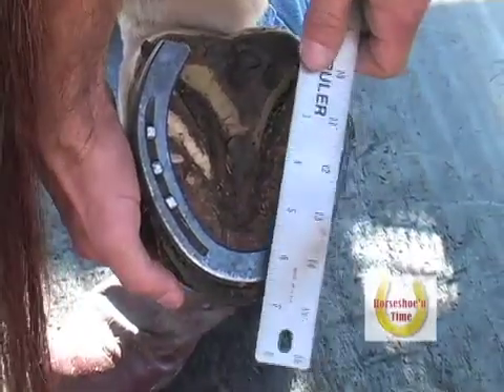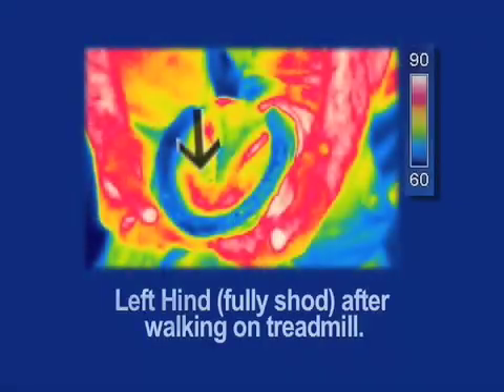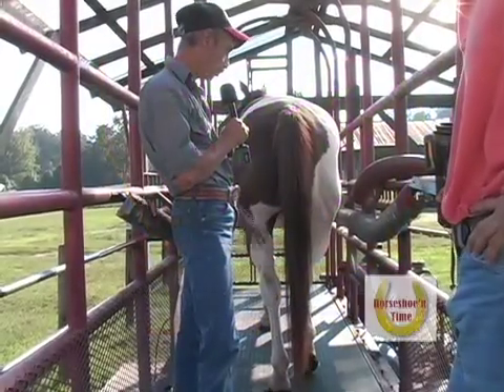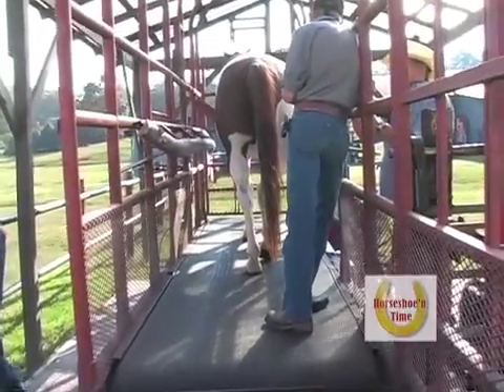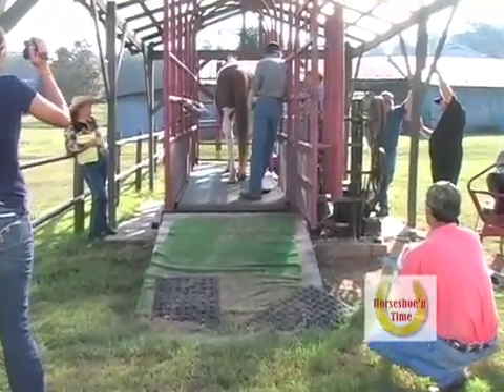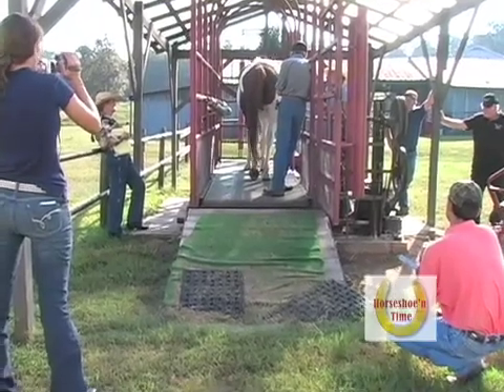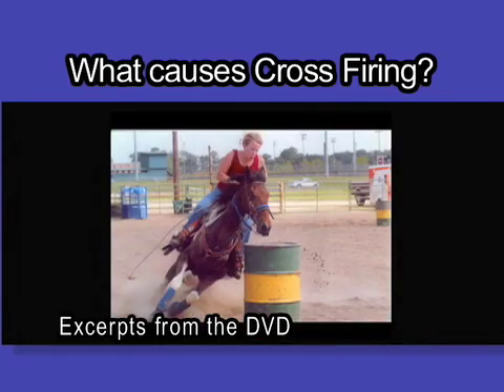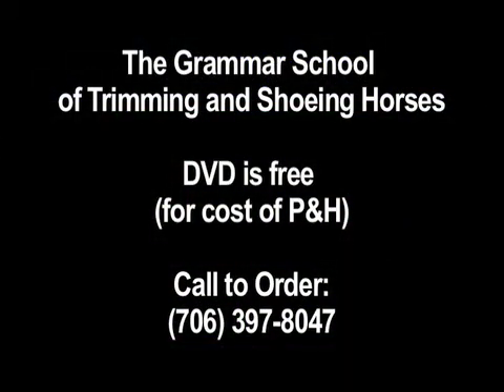Horseshoe'n Time The Treadmill and Thermoscan with Cody Pt 3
Ever wonder what happens to a horse's body when it is short shod? In this case study the Treadmill and thermal imaging are used to discover the impact of short shoeing on the horse's hoof and skeletal structure.